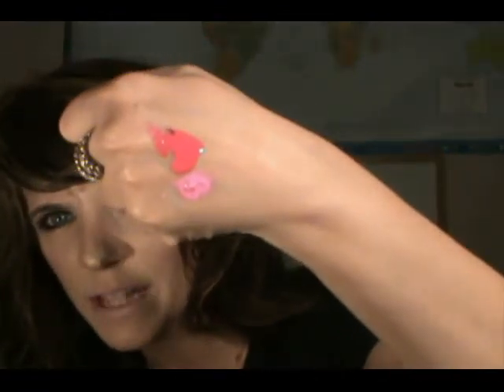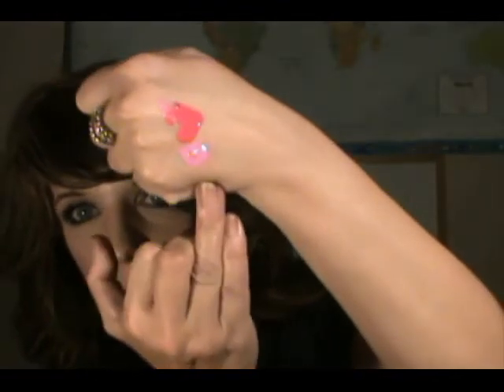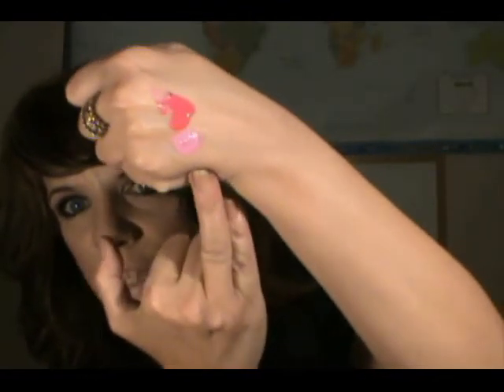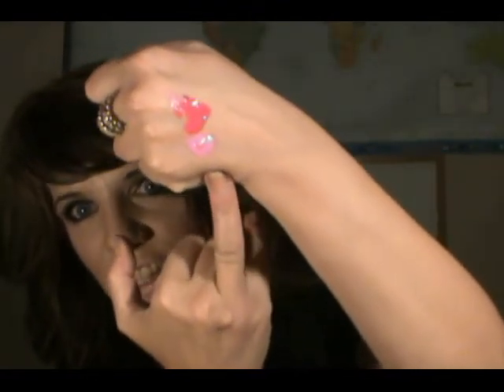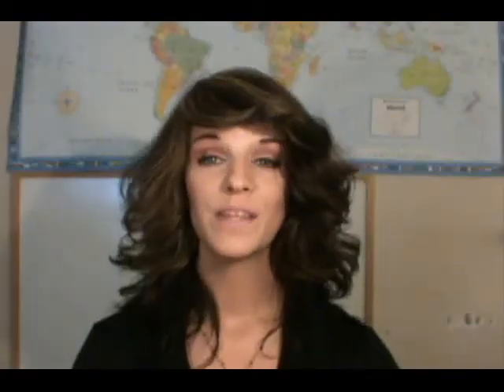Review - Ambrosia Lip Color from Spectrum Cosmetics and Comparison (OCC Lip Tars)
A review on Spectrum Ambrosia Lip Color and a Comparison with OCC Lip Tars!